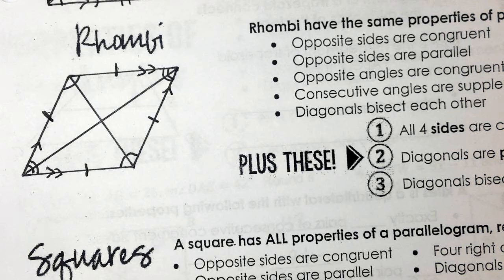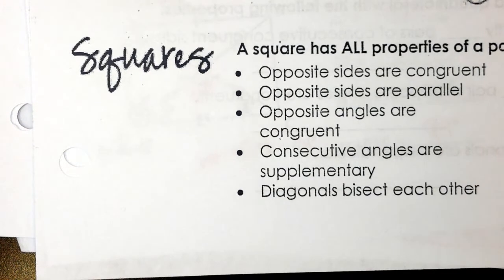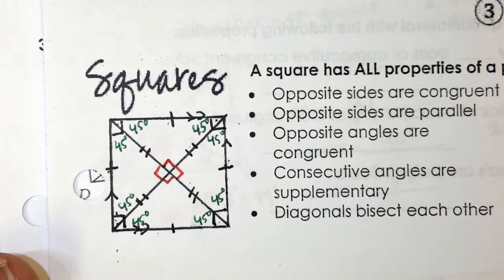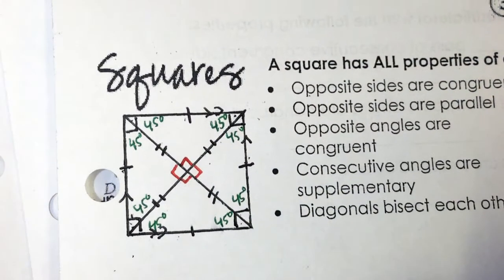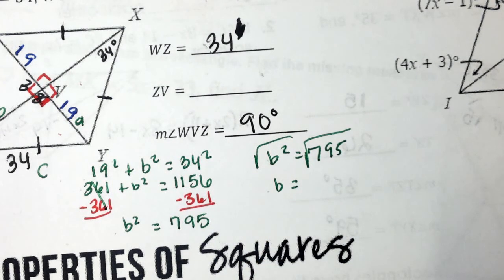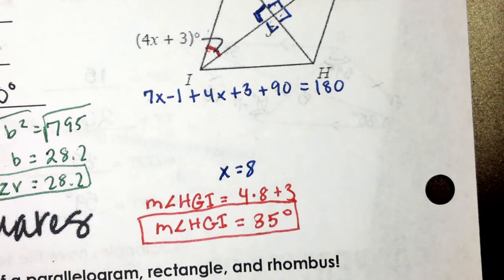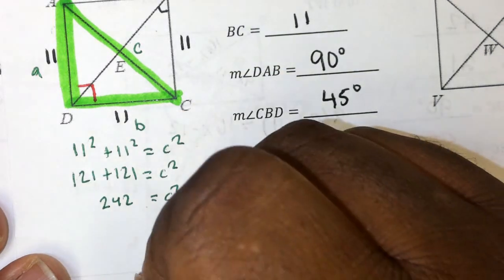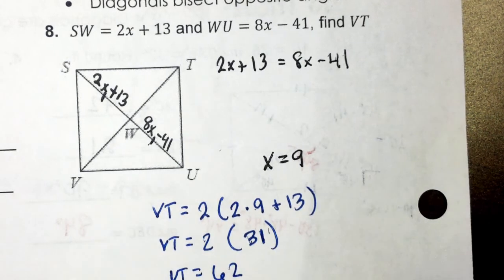Properties of Parallelograms Part 2 Notes 11.14.19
Properties of Parallelograms Part 2